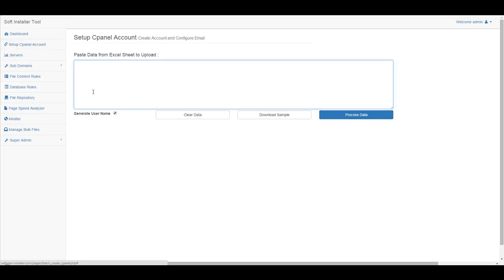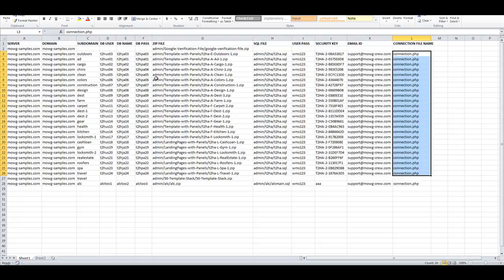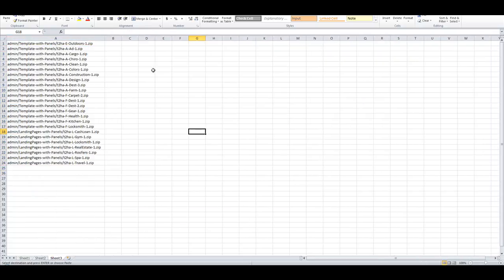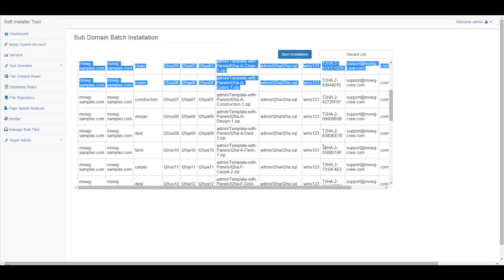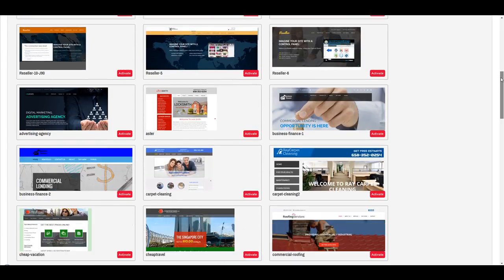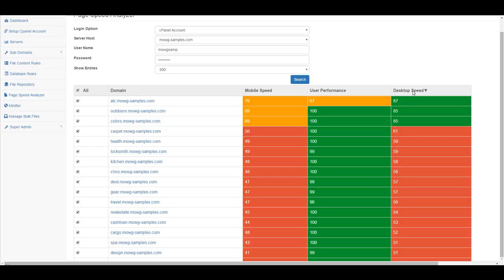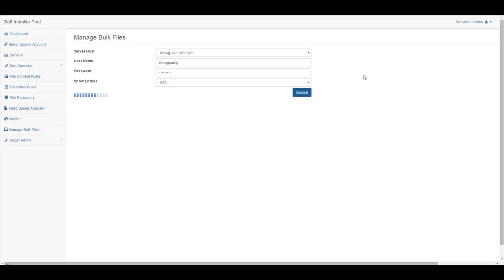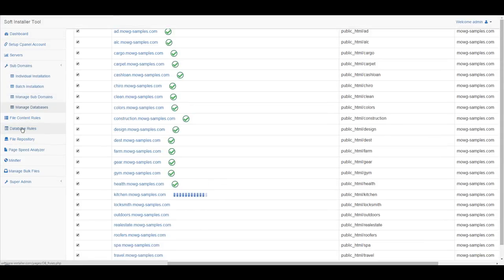Software Installer: Watch FAST CPanel Installations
See how we can create 500-600 CPanels/hour on our dedicated server.